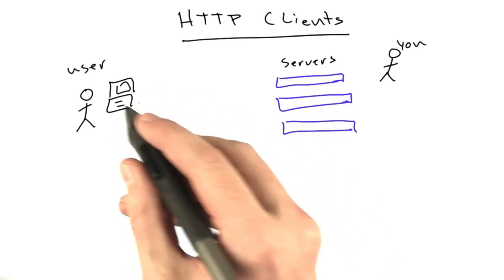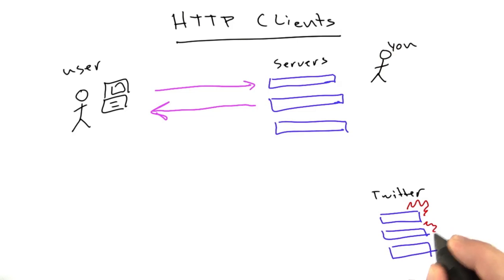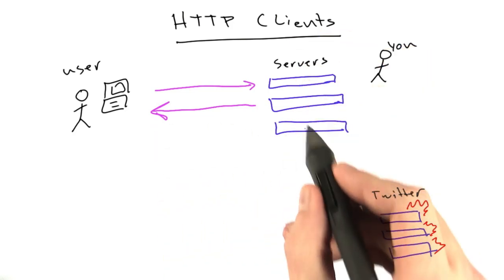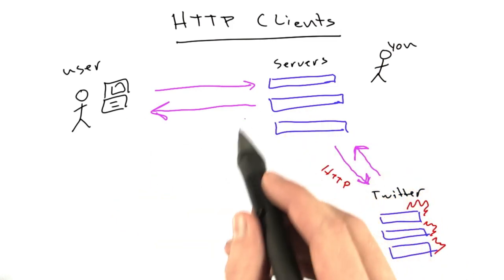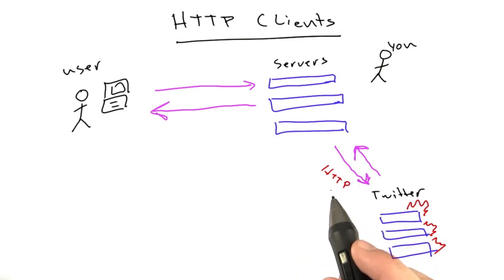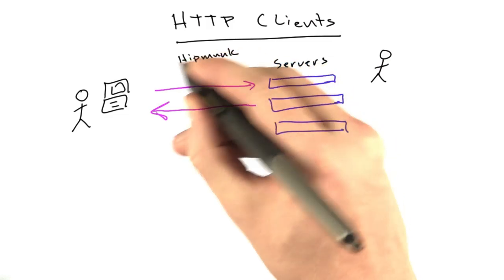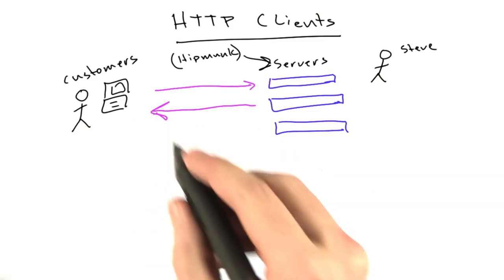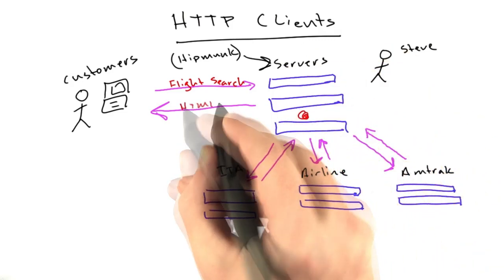HTTP Clients - Web Development